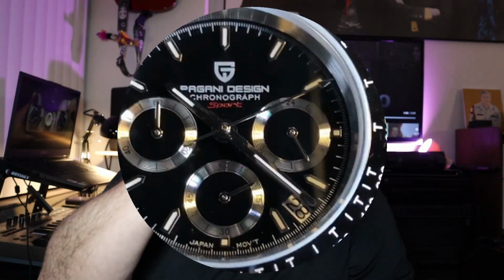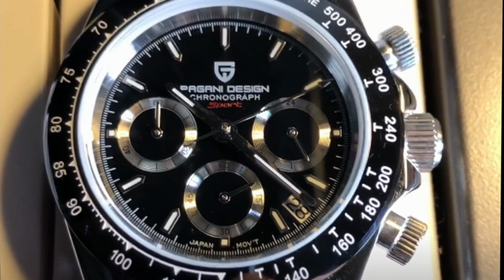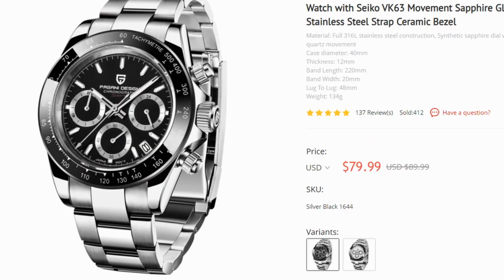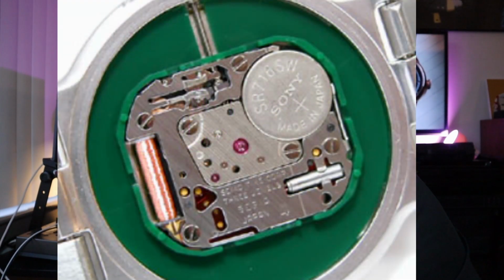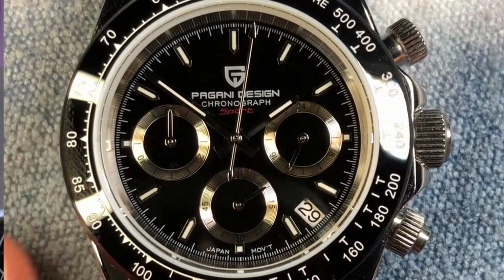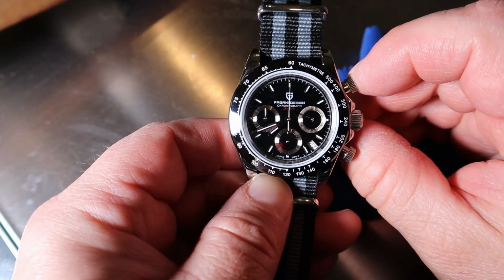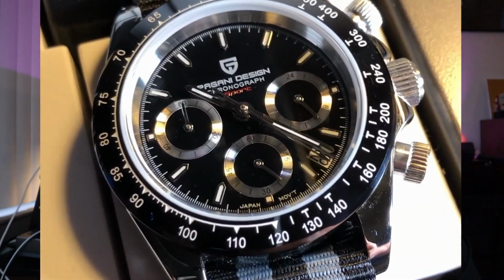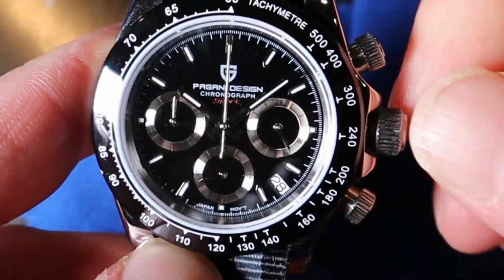Better than a Rolex Daytona!?! Pagani-tona for less than $100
Pagani Design PD-1644 Daytona Homage

Filmed with Canon M50

Tripod used- Joby Gorilla 3K

Lighting used - VIJIM R70 LED rechargable

Strike Commando Trailer by Bruno Mattei
Youtube video from SeverinFilmsOfficial